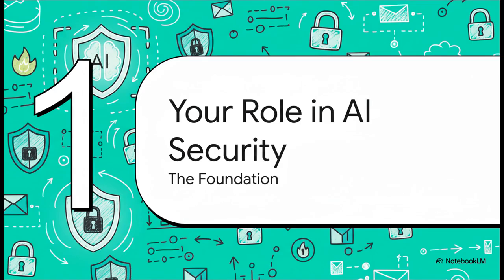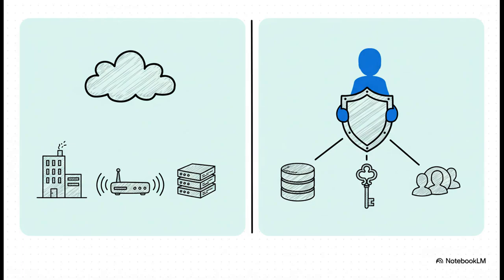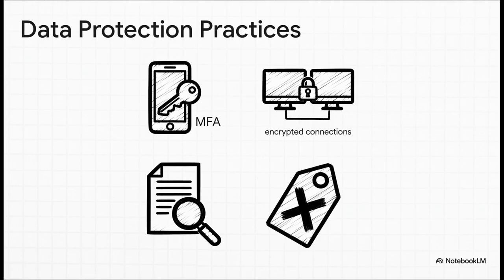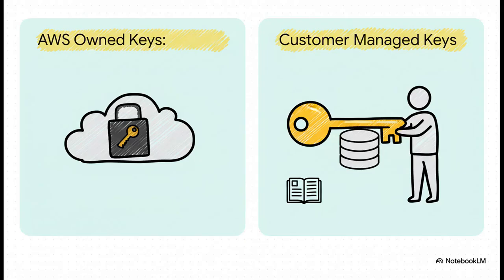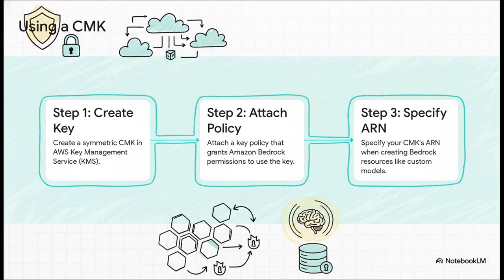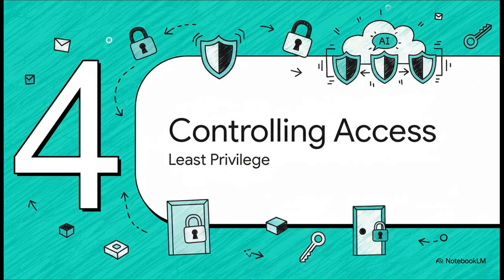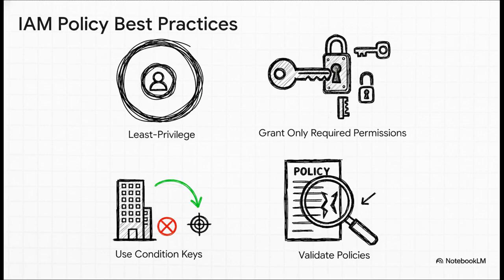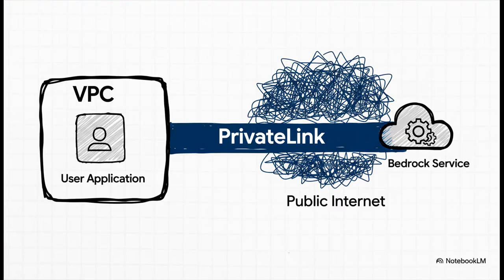AWS Bedrock: Layered Security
Learn how to secure your applications and data in AWS Bedrock. We'll build a security strategy layer by layer. First, we'll understand our role in security. Then, we'll protect prompts and master data encryption, controlling access and building a network fortress around everything. Let's go!